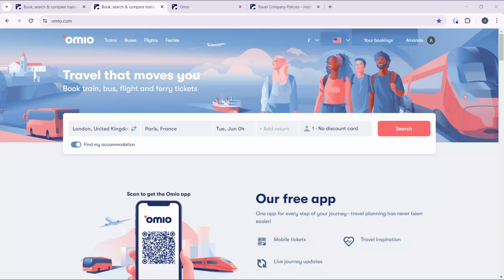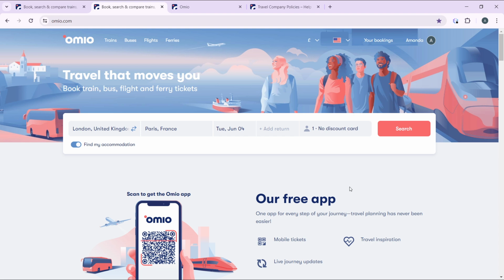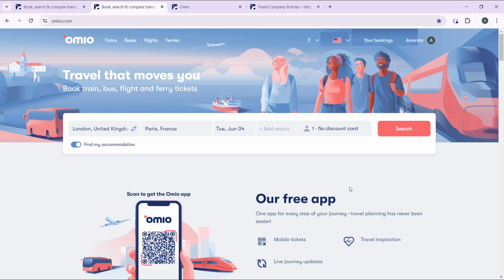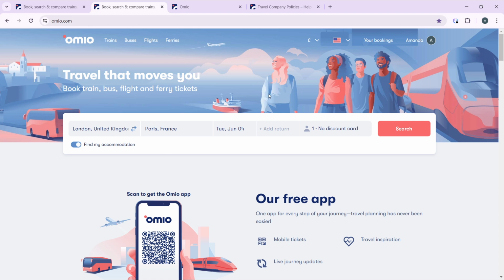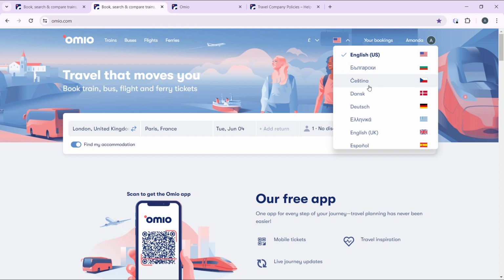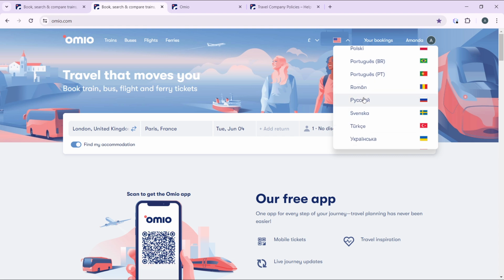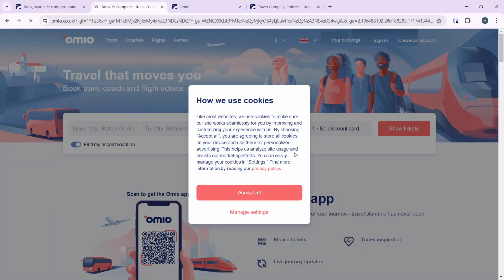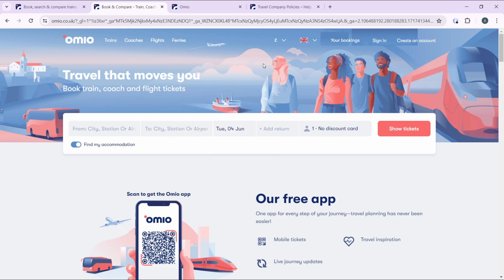How To Change Language On Omio (Easiest Way)​​​​​​​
In this video I will show you How To Change Language On Omio. It would be good if you watch the video until the end so that you don't miss important steps.